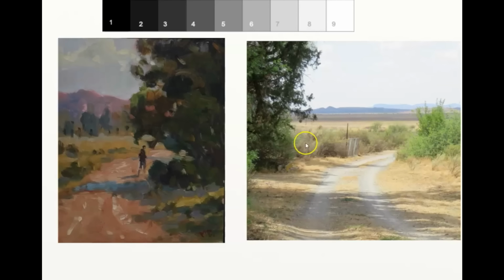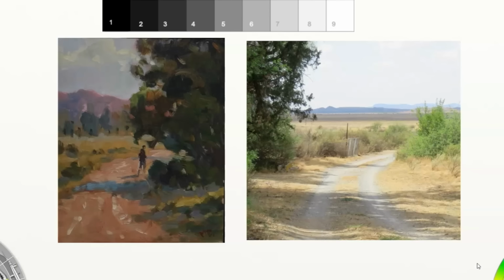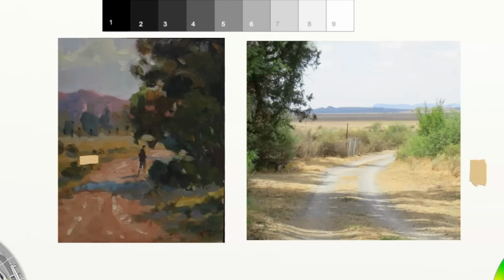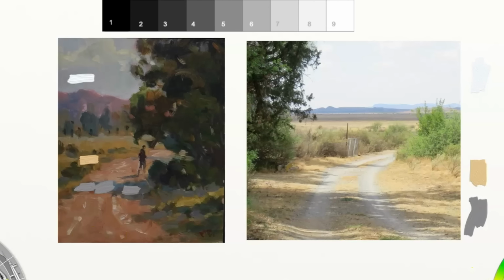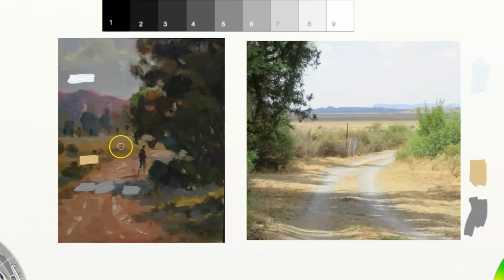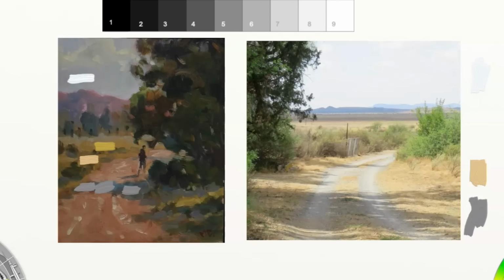Unlocking Light and Shadow: Fixing Flat Paintings with Correct Values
In this video, you will see how to create life and vibrancy in your paintings by mastering the art of light and shadow. I'll show you how to identify and fix the common issue of incorrect value assessment, a challenge many beginners face.

Learn to draw inspiration from real-life scenes to understand values like never before. With a helpful before-and-after demonstration, watch as I transform an old painting, once plagued by overly dark values, into a painting filled with light and magic. Fix dark and flat paintings for good!

📕Books by Malcolm:
52 Weeks of Creative Living
52 Weeks of Creative Mastery
The Creative Awakening
Sell Your Art of Not?
How to Loosen Up Your Painting
An Artist's Survival Guide
An Artist's Guide to Plein Air Painting

🎨Art Materials:
Gouache:
- W&N Gouache Paint
- Gouache Stay Wet Palette
- Royal Talens Gouache
- Gouache Sketchbook
- Gouache Brushes

- Pastel Paper
- Artist's soft pastels

Acrylic Painting:
- Acrylic Paints
- Golden Open acrylics
- Brushes for Acrylics

Oil Painting:
- Brush Cleaner
- Palette Paper
- Color Wheel
- Maimer Paints
- Rembrandt Oils
- Oil Paint Brushes Princeton
- Palette Knife Painting Set
- Artist Paint Brushes - Top Quality